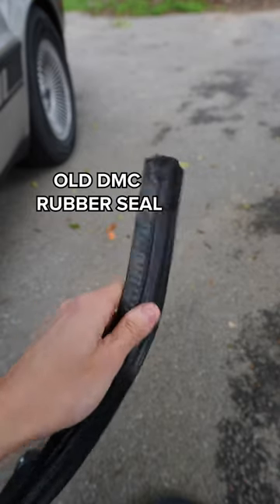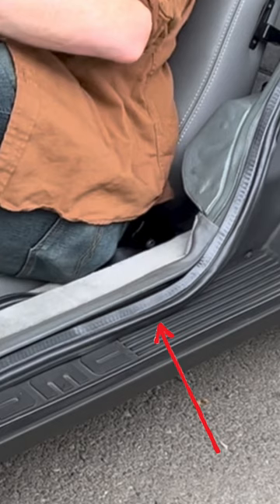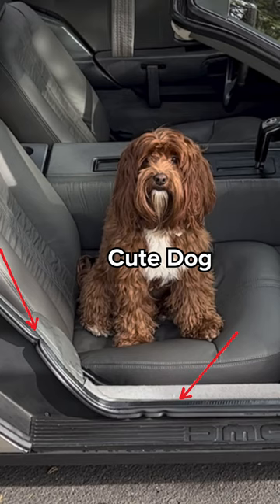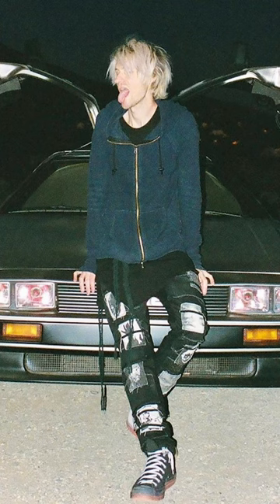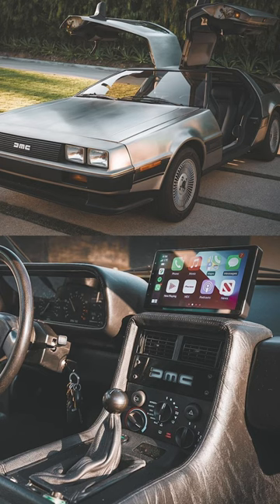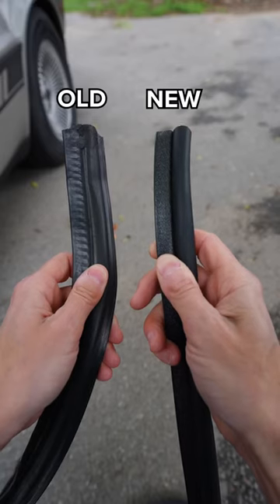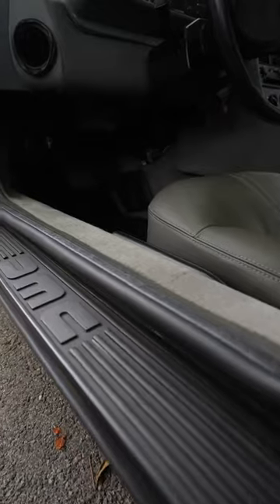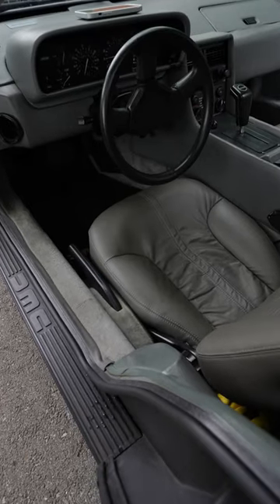Door seal improvement